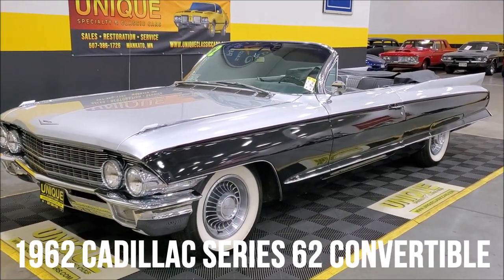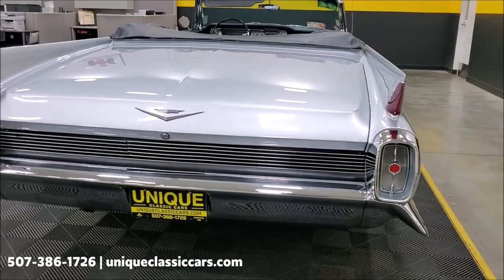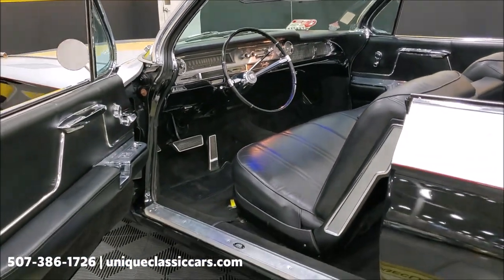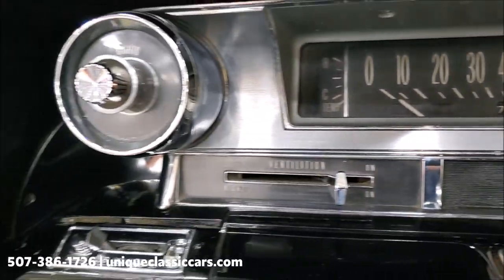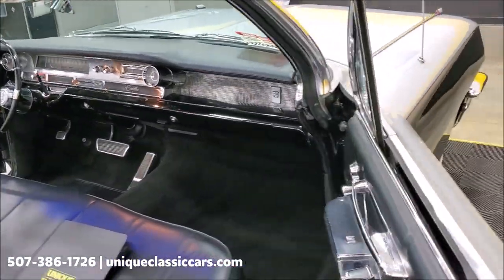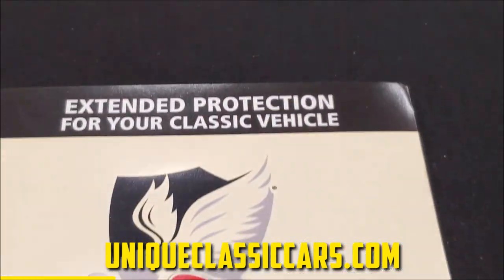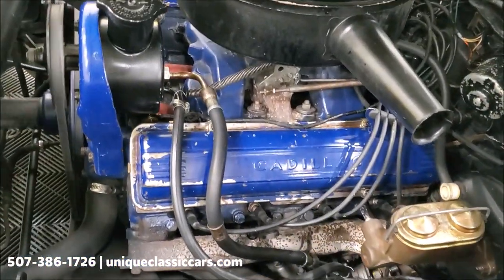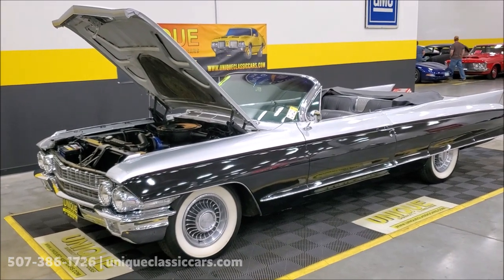1962 Cadillac Series 62 Convertible | For Sale $49,900